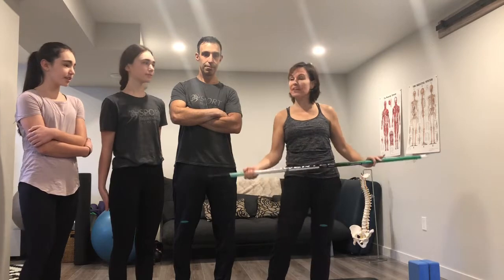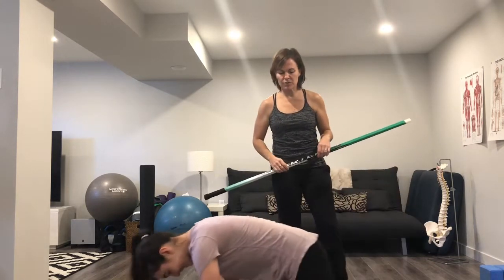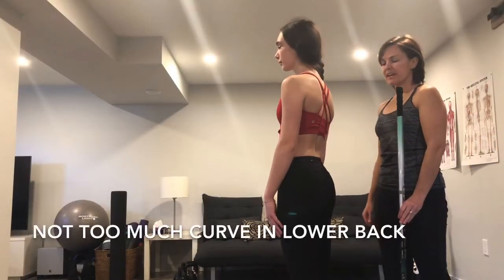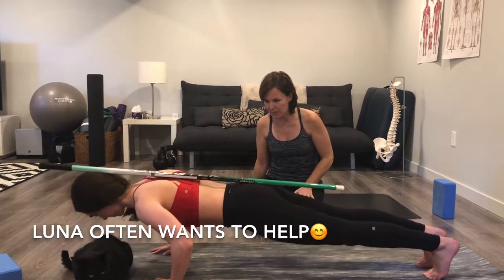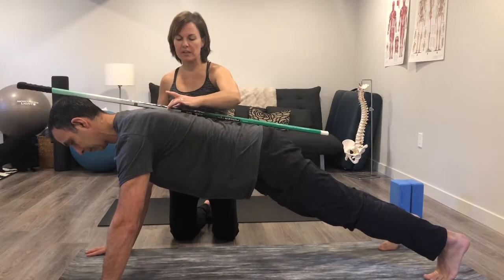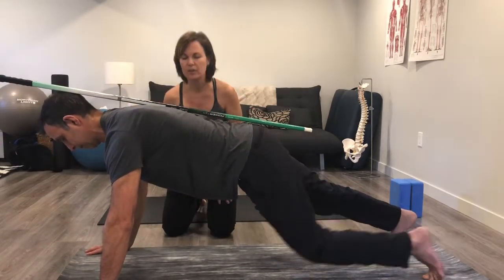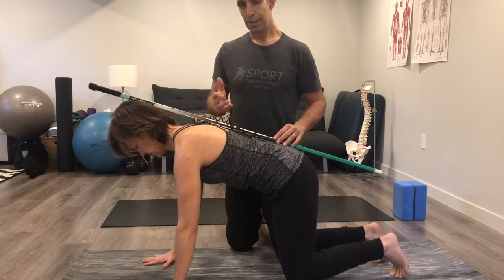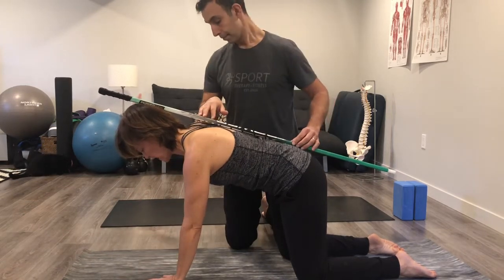Push up posture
...with common corrections